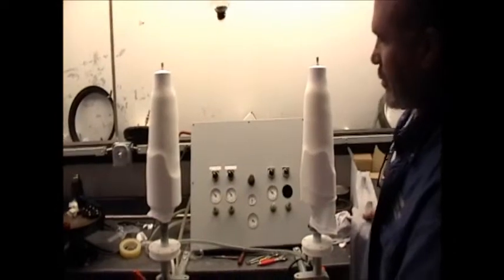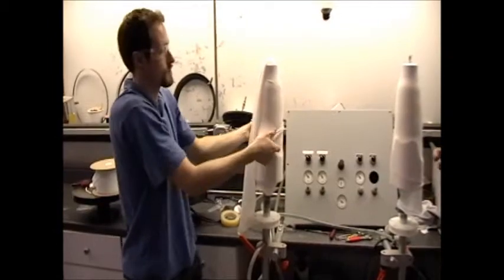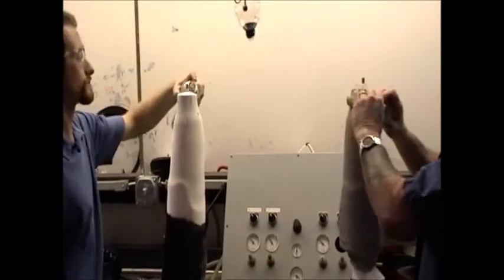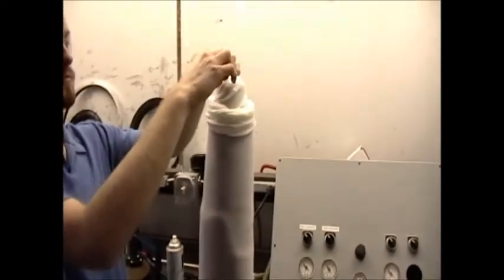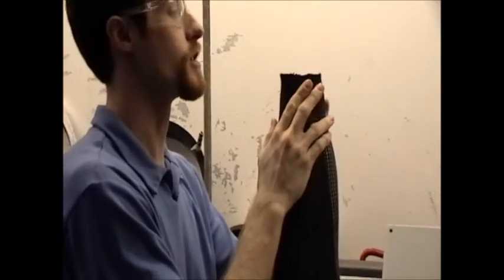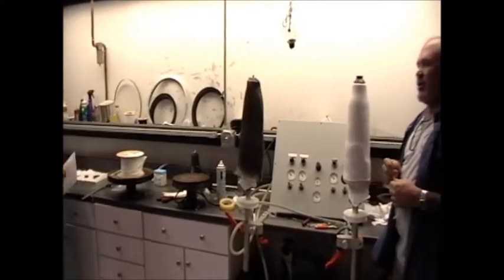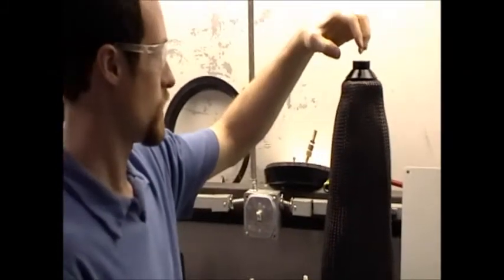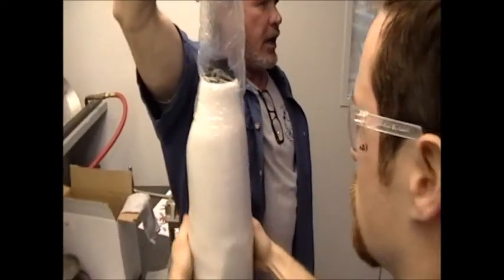Lamination Video 2 of 4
Showing one method to laminate utilizing carbon fiber and a new resin.